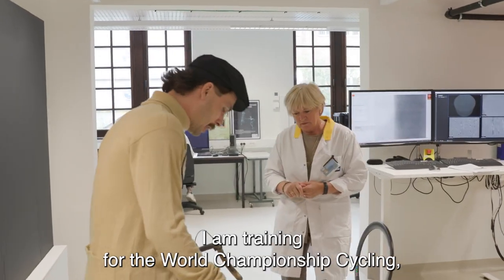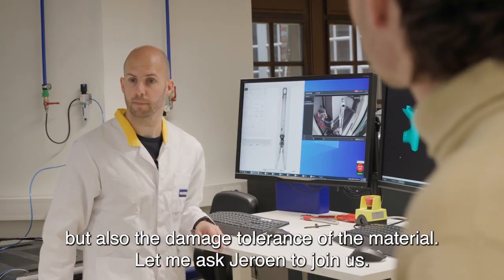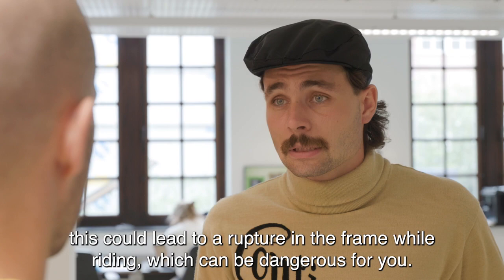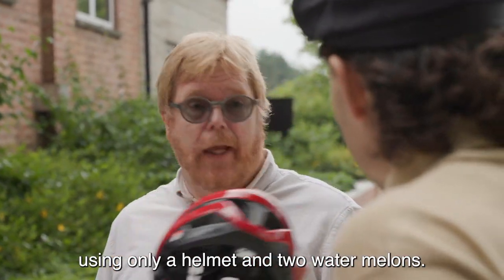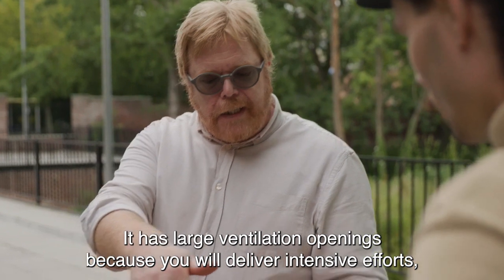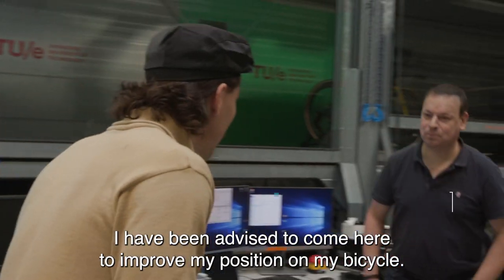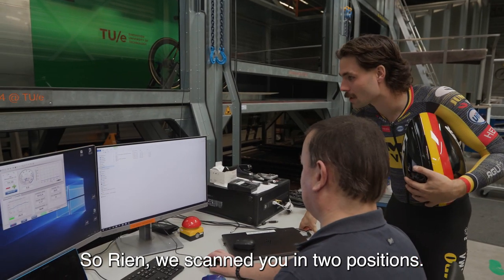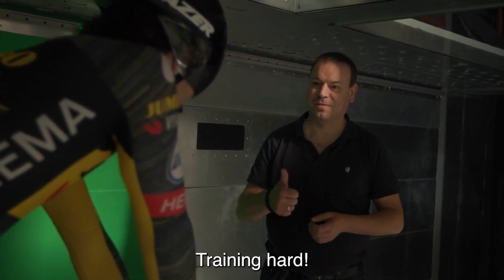Engineers building more performant gear for cyclists